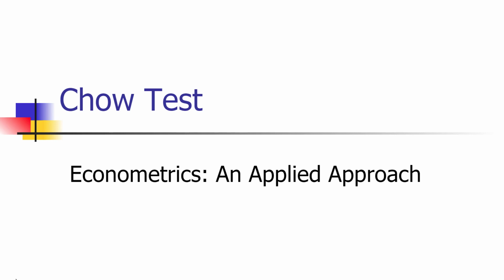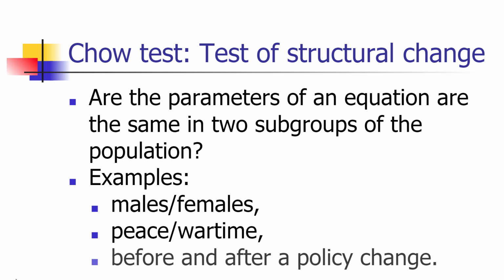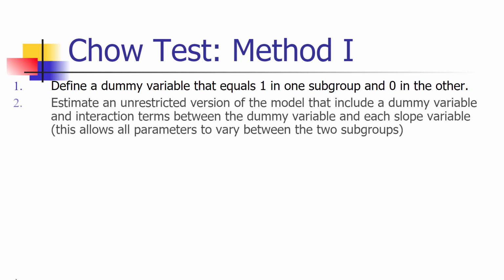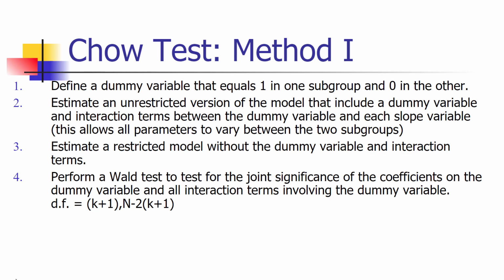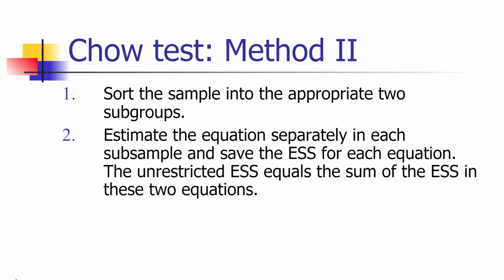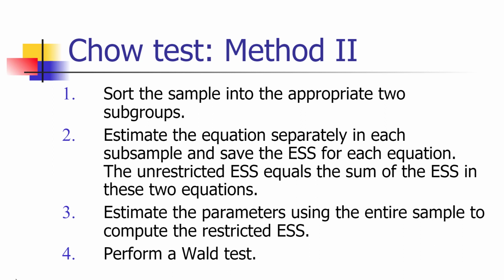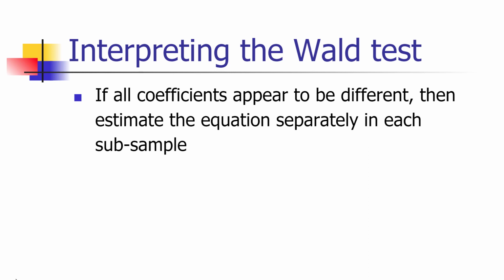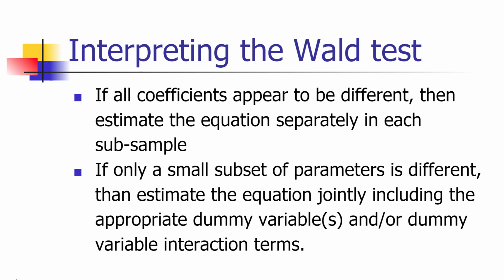9.4 - Chow Test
This video describes two ways of implementing a Chow Test to test for structural differences in a regression model across two subsets of a population.